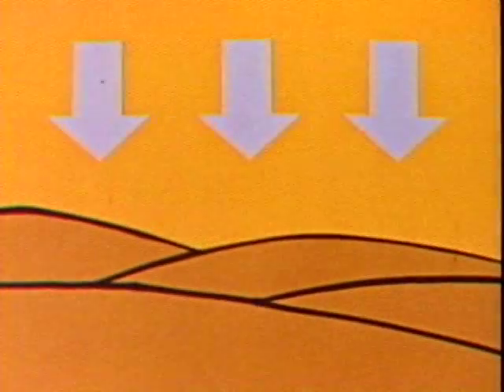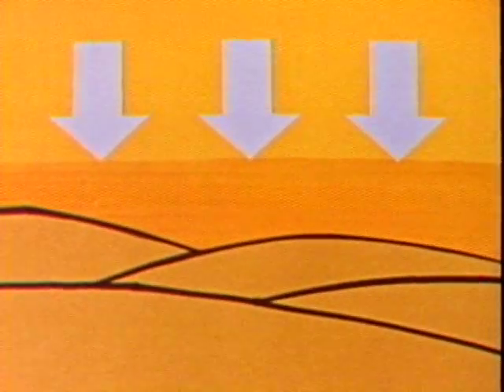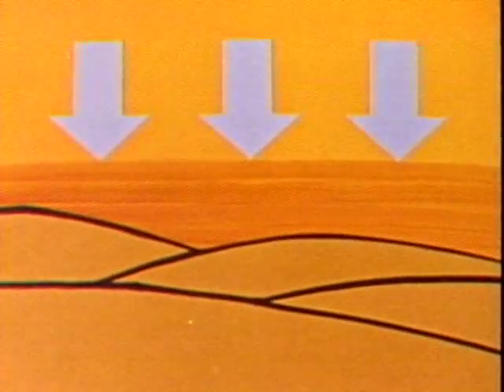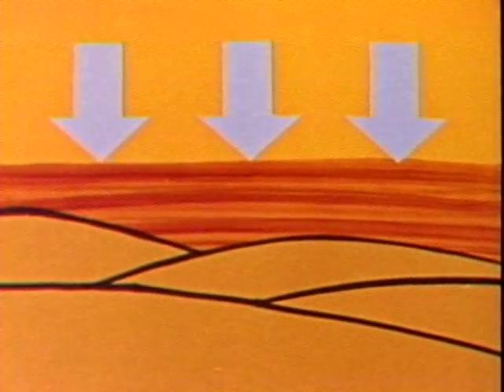Land Use and Misuse (clip)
This program shows how some accepted practices - industrial and agricultural abuses, and urban development - can create a loss of water, crops and wildlife, and even cause climate changes.

International Scientific Film Festival

13 minutes, color.